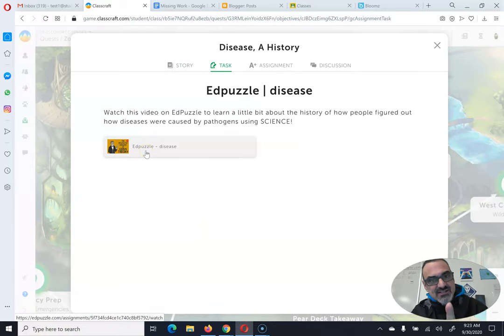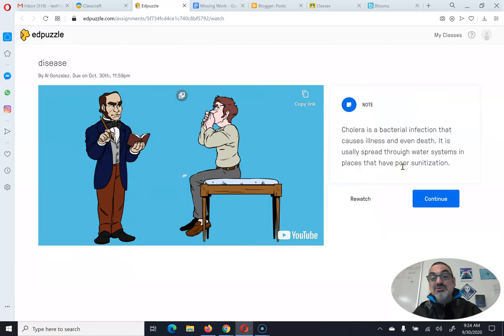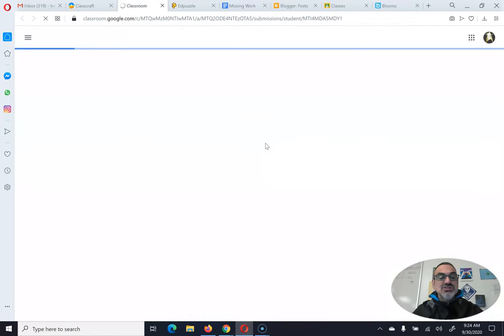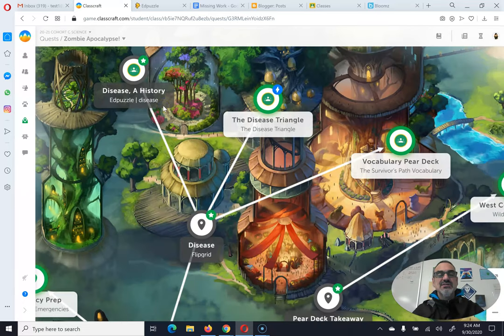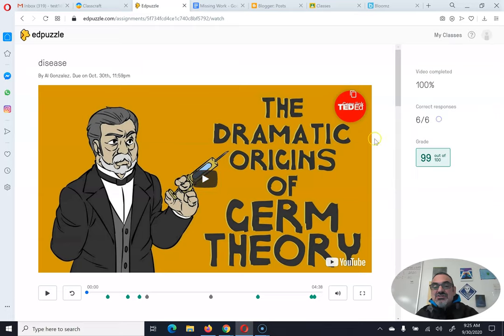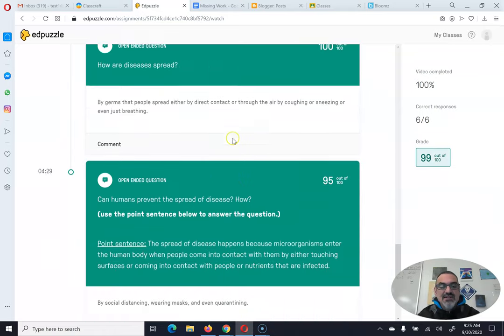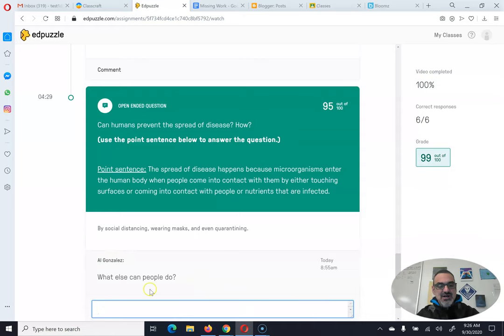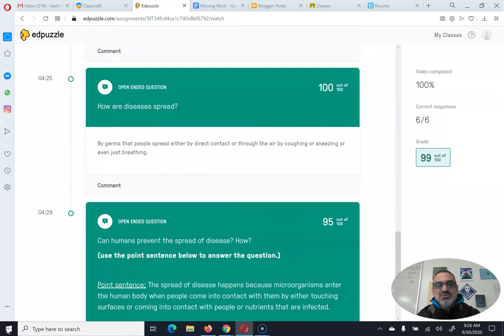EdPuzzle Check In and Responding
Here's how to turn in EdPuzzle assignments in Google Classroom and Classcraft, and, more importantly, how to see your results and respond to the teacher to get all your answers right!